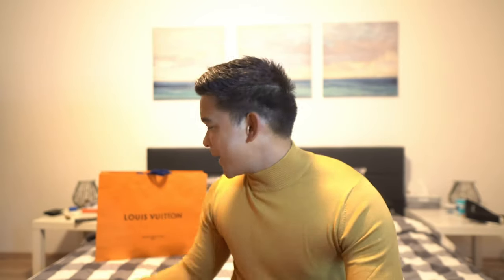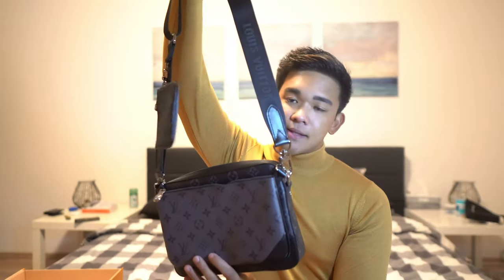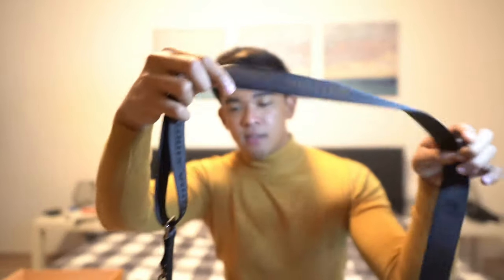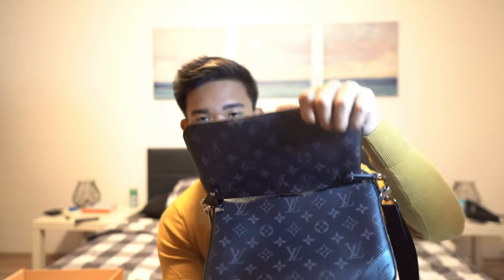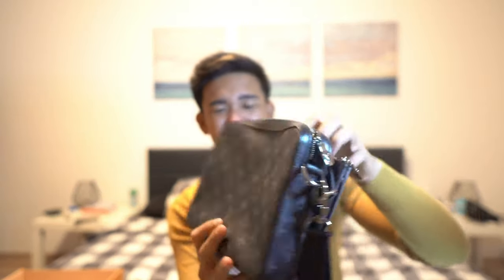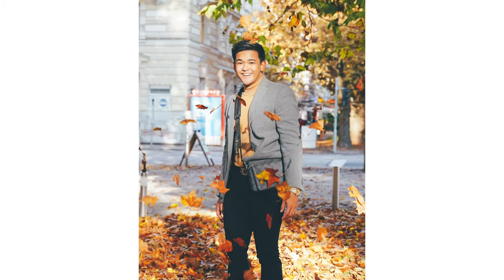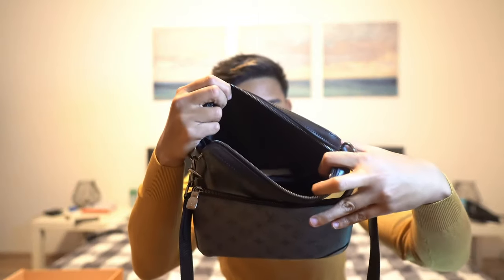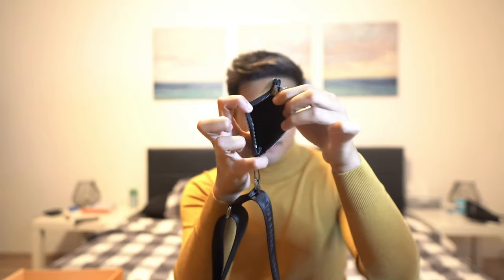Trio Messenger Bag in Monogram Eclipse — UNBOXING & INITIAL IMPRESSIONS!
Just super short unboxing & initial impressions of a nice everyday bag, or shall I say bags, for men!

*From LV website*
The Trio Messenger bag for men is made from Monogram Eclipse canvas and its mirror twin, Monogram Eclipse Reverse. The iconic motif in tone-on-tone shades of gray complements the lines of this functional hybrid. More than a traditional cross-body bag, it has a removable zipped pocket and a removable coin purse attached to the strap.